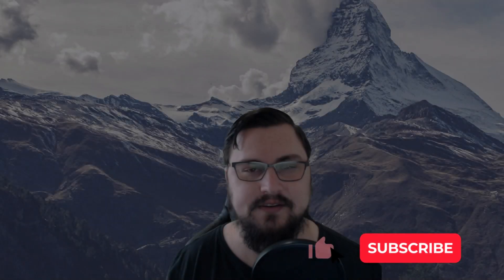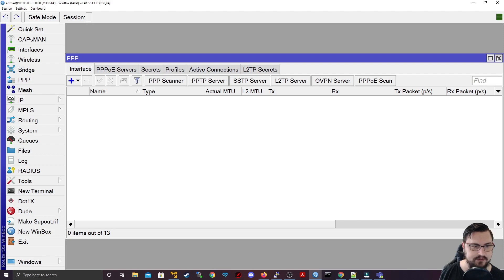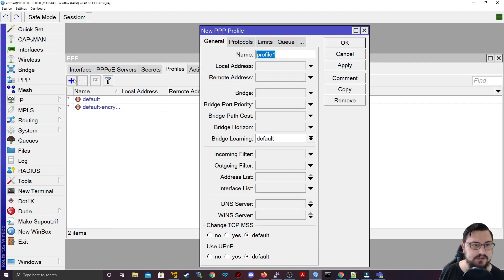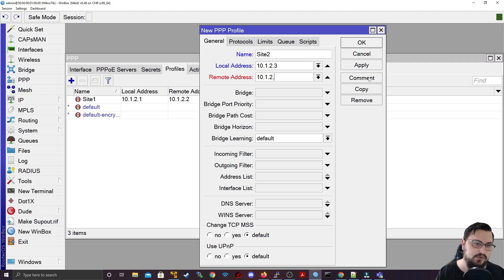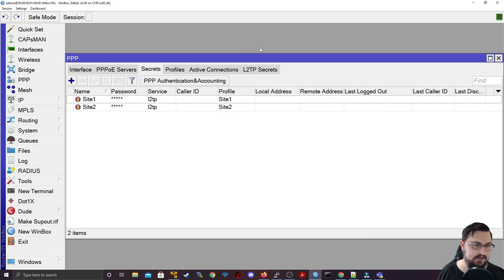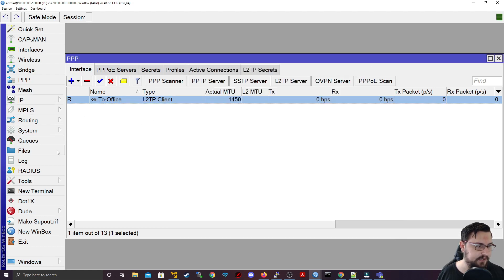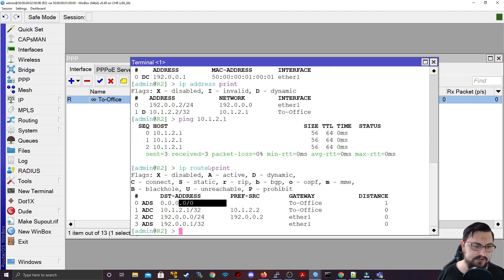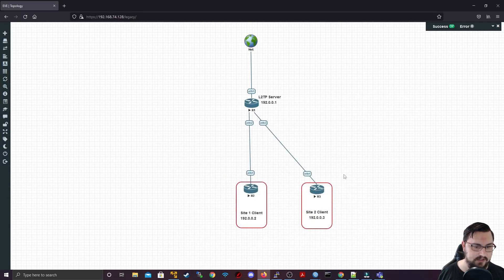Full MikroTik MTCNA - L2TP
Hello and welcome! In this video we will be going over how to configure an L2TP Server and Client on MikroTik. We'll also be doing something fun as we will emulate configuring routing between two remote offices via L2TP.

Timestamps:

00:00 - Introduction
00:15 - Overview
00:38 - L2TP Server
03:13 - L2TP Client
04:53 - L2TP Client (CLI)